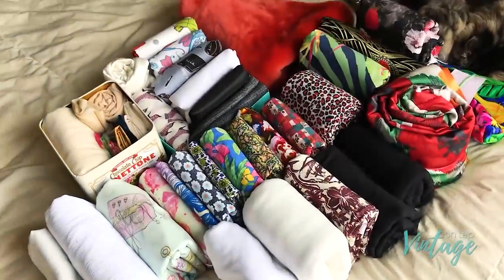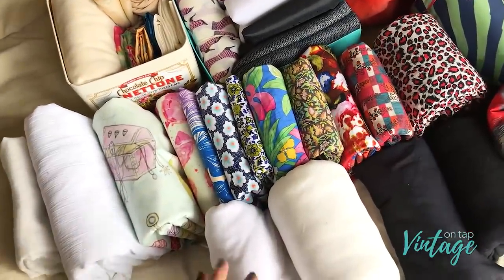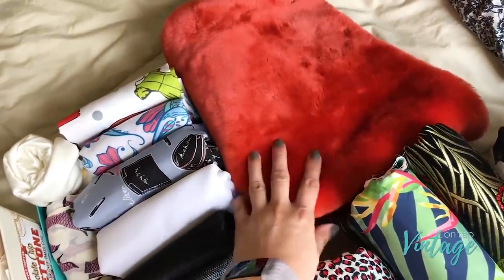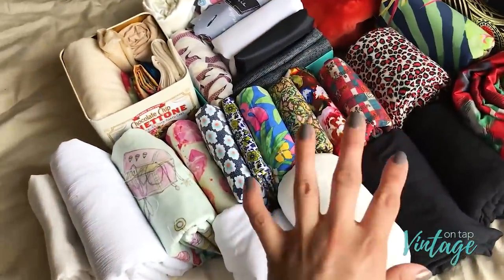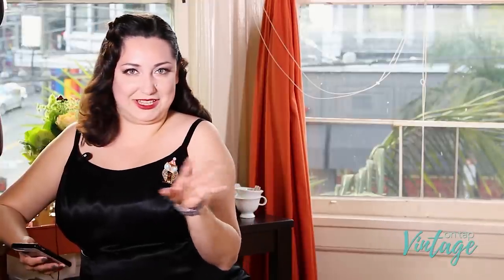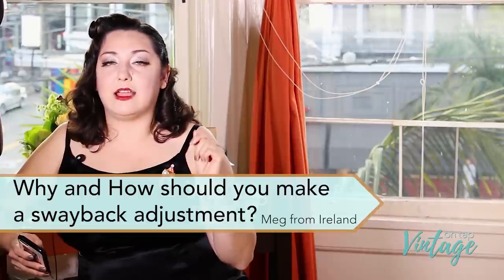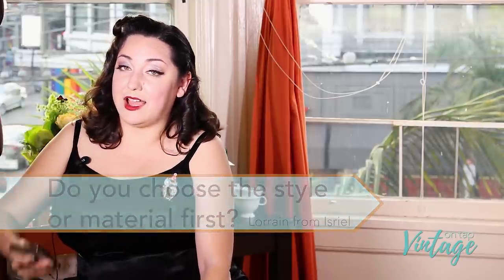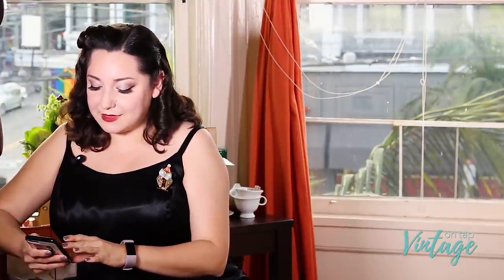2017 Vintage on Tap Ask Me Anything!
This video features my 2017 Ask Me Anything! I answer viewer submitted questions about the channel, sewing, my pattern stash, and more!

Thank you to everyone who submitted questions for me to answer. There are so many good ones that were asked, including:

+How do I select my projects?
+How can we get more guys to sew?
+How big is my fabric stash?

Jose makes a special appearance at the end of the video, to answer a couple questions, too!

Please check out Joost and Freesewing.org -- highly recommended for free men's sewing patterns!

Thank you, Michael de Toffoli for editing this video!

✨Follow Me on All The Places (And All the Stuff!)✨